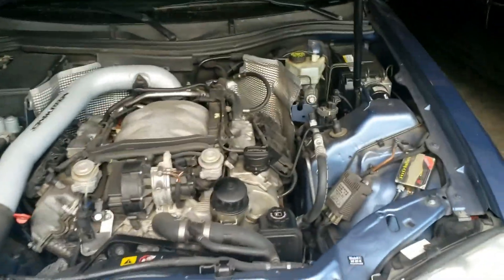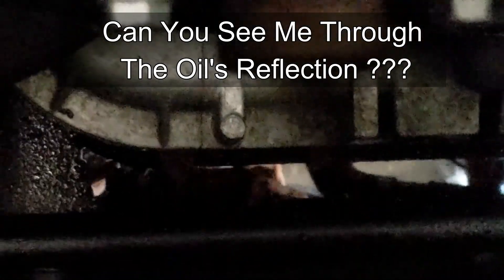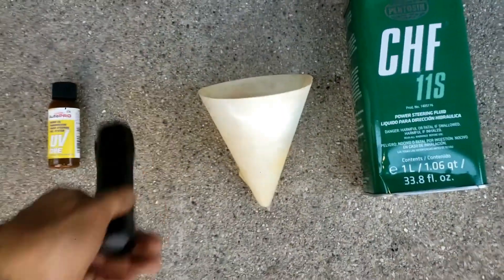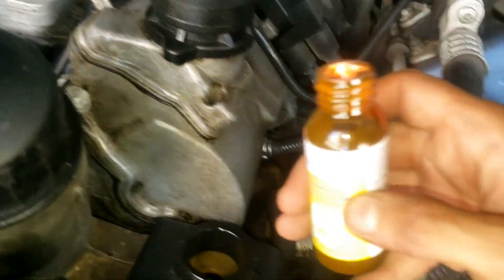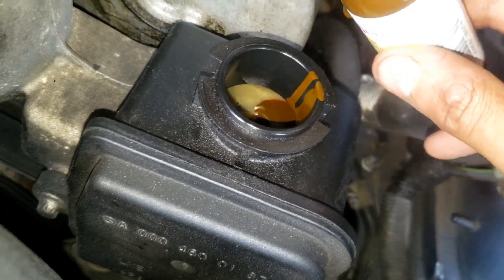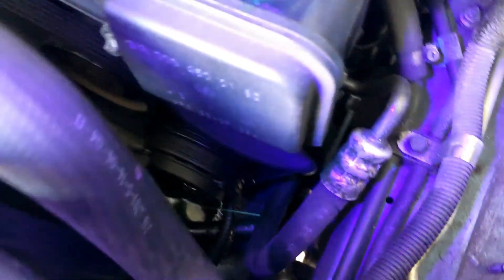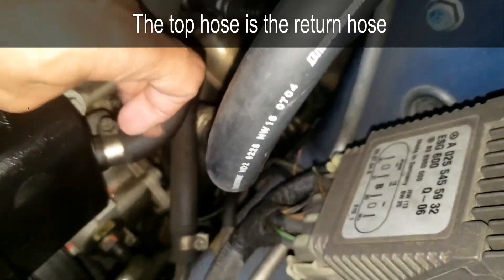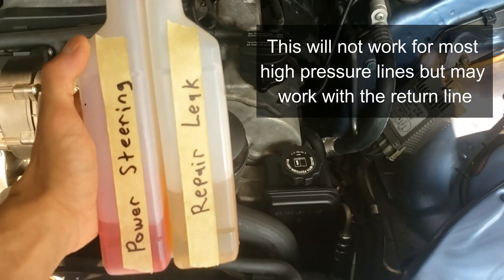How To Find A Power Steering Leak 💧 In Your Car Or Truck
Steering wheel is hard to turn, you hear a whining noise 😞, & you have oil on the ground? Your power steering hose probably has a leak 💧 & this video shows you how to find, locate, & diagnose the problem to fix. Please 👍 & 🔔 if this helps. Click on SHOW MORE for all supplies used & a step by step guide.  👉

All these symptoms point to problems with the power steering, but before you change the actual pump or figure out which hose needs to be replaced if any, first you must figure out 🤔 the problem. To do that you need to gather these supplies 🧰:

1) Power Steering Oil (in this car it requires Pentosin 1405116 CHF 11S Hydraulic fluid)

Other cars may use a regular kind such as

or this

Check your owners manual or do a quick search to see the correct type of power steering oil you can use for your vehicle.

2) Funnel:  pick this up at the Dollar Store or fold some paper up to make a funnel.

3) Ultraviolet Flashlight

4) UV Dye

5) Power Steering Repair Leak Fluid

This didn't work for me but its a money back guarantee so give it a shot!

DIRECTIONS:

Step 1: Open the hood.

Step 2: Locate the power steering pump location and remove the cap.

Step 3: Add a tablespoon 🥄 of UV dye.

Step 4: Top up with some Power Steering fluid, and screw the cap back on.

Step 5: Have a partner turn the car on and turn the wheel hard to the right and the left for at least 4 seconds.

Step 6: While your partner is turning the wheel hard shine your UV light 🔦 which is purple on the power steering area, and look for a leak. It should shoot out green, and or you should see green somewhere on the rubber hose. This is where the leak is.

Step 7: Turn the car off, and before replacing the hose or pump try using a power steering leak repair kit to see if that seals up the leak.

ℹ️ If the power steering leak repair kit doesn't work and seal the hose from the inside like if its a high pressure power steering hose, then you'll have to repair that separately but at least you know where the problem is.

ℹ️ Likewise if the pump is bad and their are no signs of leaking then you'll have to most likely replace the power steering pump.

Usually replacing a power steering hose or the pump is not too difficult but it may take a couple hours to do, although it really does depend on the vehicle you are working on.

ℹ️ ℹ️ ℹ️  TO SEE HOW TO ACTUALLY REPLACE THE HIGH PRESSURE POWER STEERING HOSE YOU CAN CHECK THAT OUT HERE:

Hopefully this simple trick helps you to identify and fix your problem with your power steering as soon as possible as it is a very important safety element of your vehicle.

If you would like to help support and grow this channel you can get me a cup of coffee ☕ here: ➡️

Remember to help others and make videos that you think can make a difference.

Thanks,